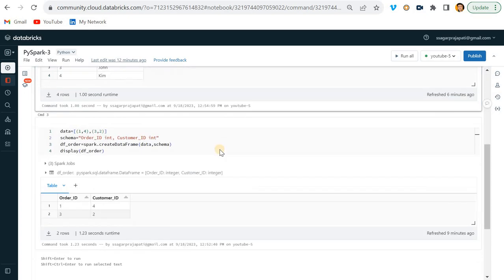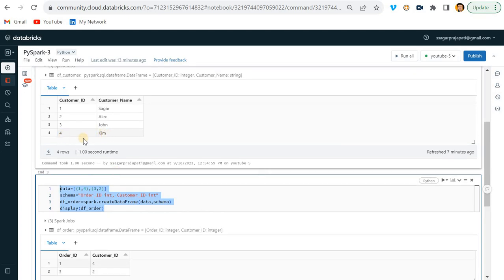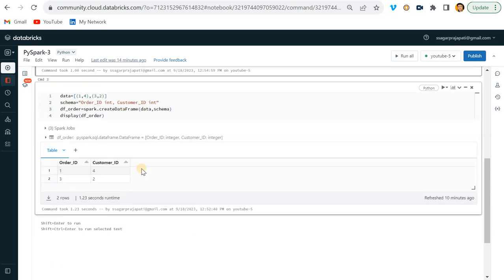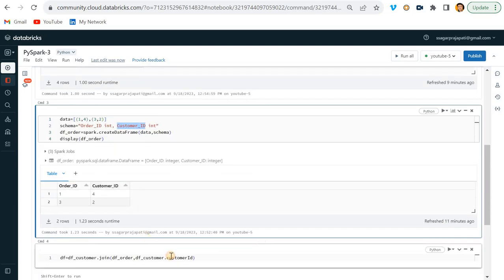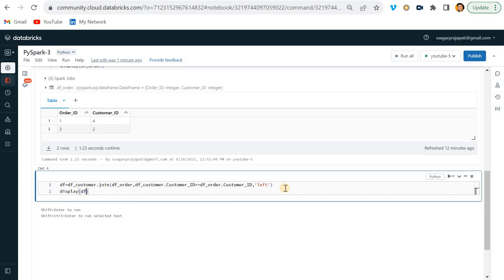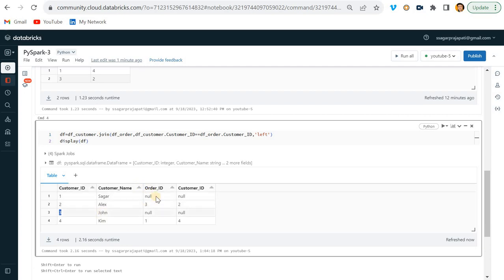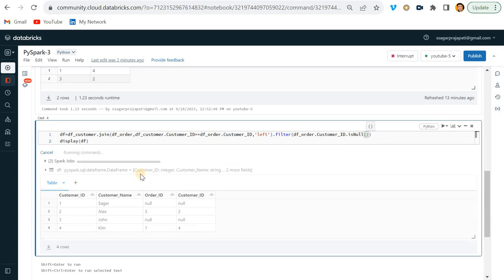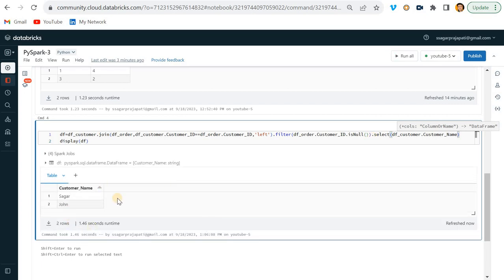Most Important Question of PySpark in Tech Tech Interview Question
data=[(1,'Sagar'),(2,'Alex'),(3,'John'),(4,'Kim')]
schema="Customer_ID int, Customer_Name string"
df_customer=spark.createDataFrame(data,schema)

data=[(1,4),(3,2)]
schema="Order_ID int, Customer_ID int"
df_order=spark.createDataFrame(data,schema)